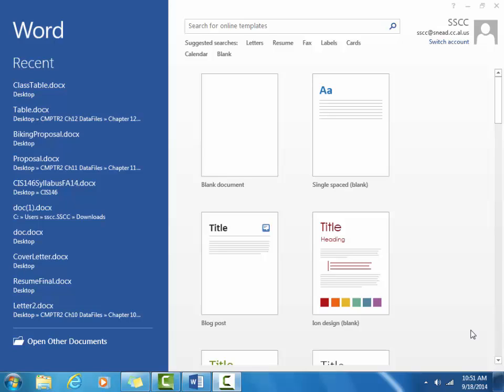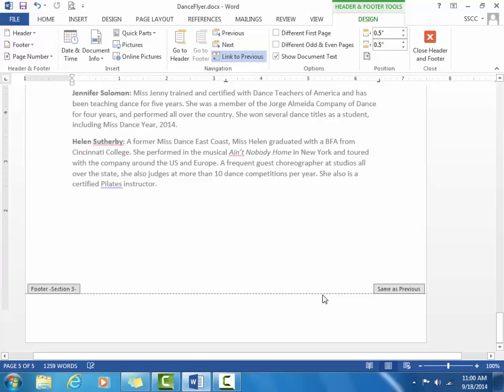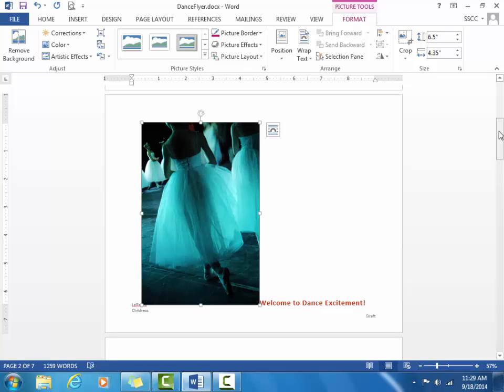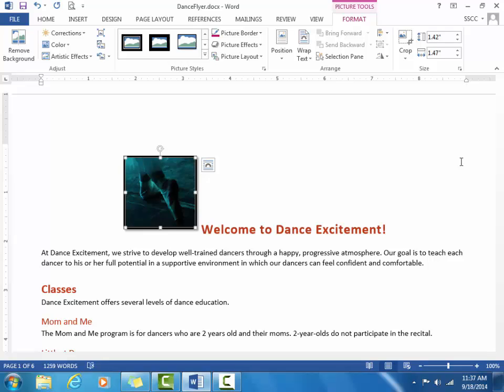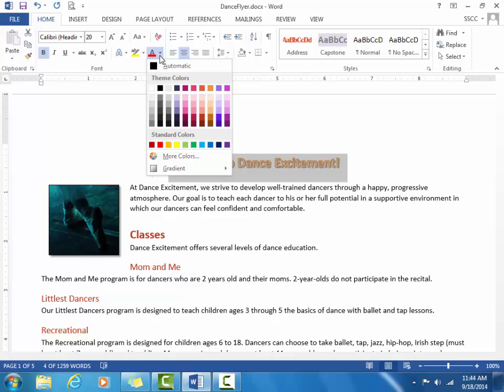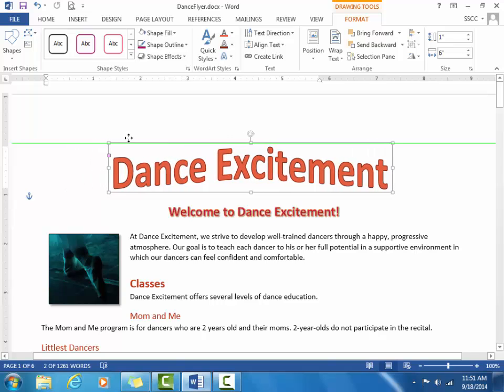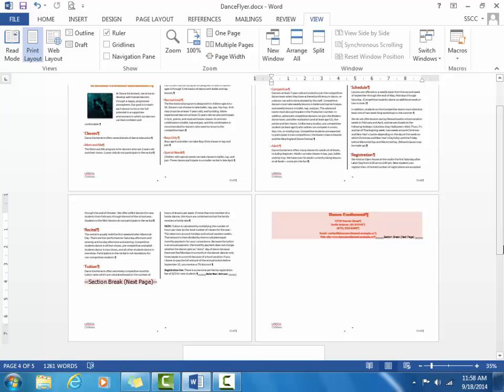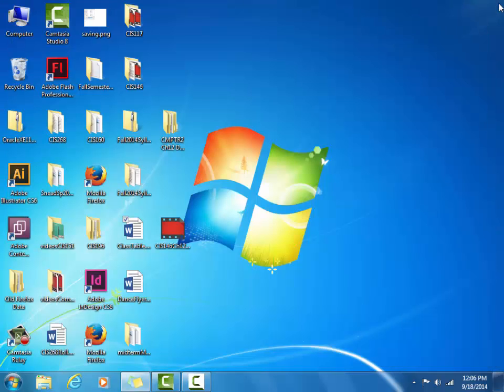CIS146Ch12LecturePart2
MS Word document formatting options